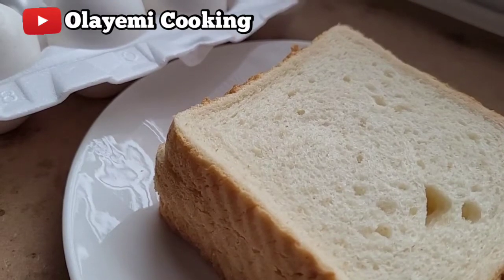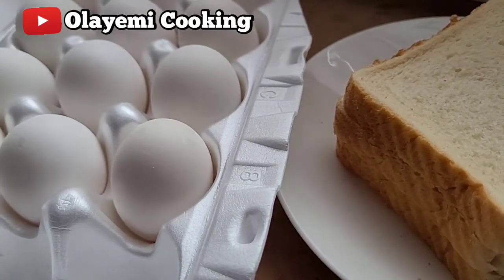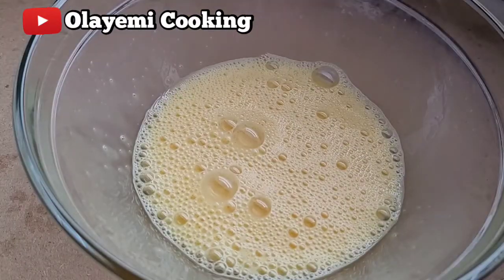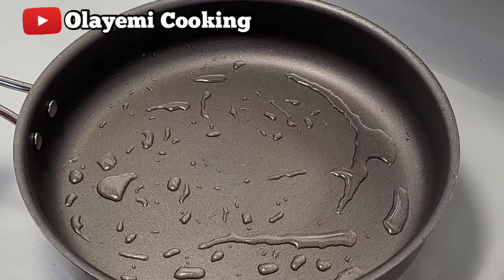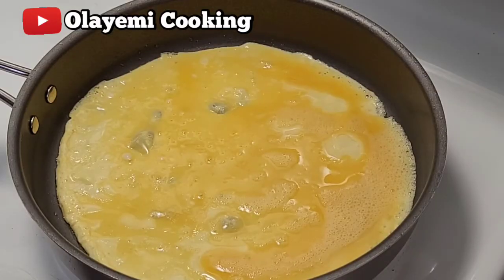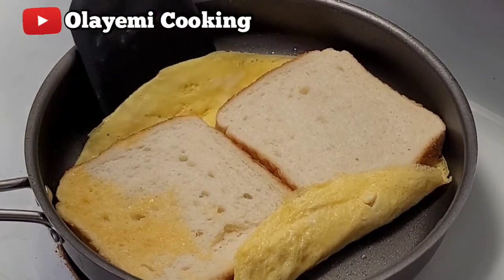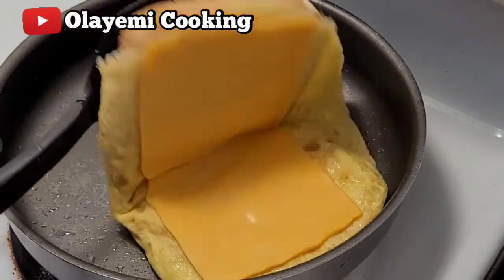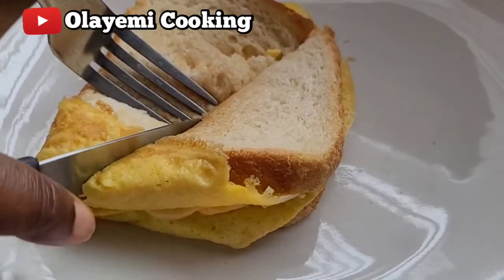Egg Sandwich Recipe | One Pan Egg Toast.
Egg Sandwich Recipe One Pan Egg Toast. Breakfast sandwich with egg toast recipe. How to make one pan egg toast. This is a quick breakfast egg Sandwich in a pan, Egg Sandwich hacks, Egg omelette Toast, one pan egg toast, French Toast with cheese|Korean style, french toast,  scrambled eggs, poached eggs. This Egg Sandwich is easy to make and so quick in one pan. This is very delicious. Cheese Egg Sandwich | Cheese Egg Sandwich Recipe | Egg Cheese Sandwich Street Food | Cheese and Egg sandwich recipe. Learn how to make French toast omelette sandwich. Quick and easy breakfast that anyone can make. Egg Sandwich Recipe | Egg Recipes For Breakfast | How To Make Egg Sandwich | French Toast Recipe. You can make an egg sandwich salad recipe with this method. This is a simple egg sandwich recipe for breakfast. It is a 5 minutes breakfast meal that will enjoy on a go. one pan egg sandwich hack

계란 샌드위치 레시피 | 팬 에그 토스트 1 개
Egg Sandwich Recipe One Pan Egg Toast Chapter
00:10- Egg Sandwich Recipe
00:21- Welcome to Olayemi Cooking
00:37-  One Pan Egg Toast Ingredients
02:00- Egg in a bowl
03:17-  Egg Omelette Toast